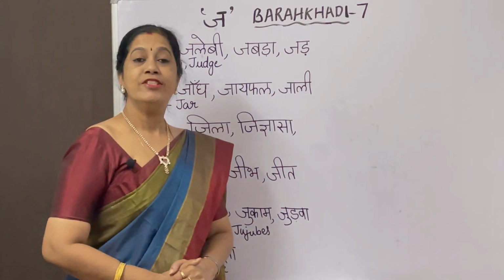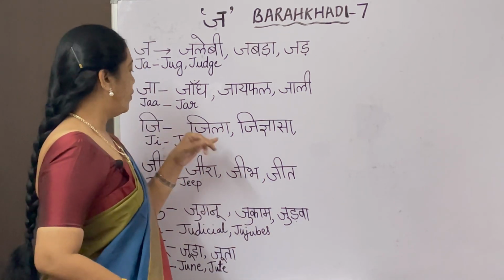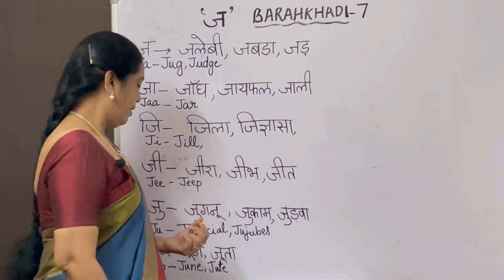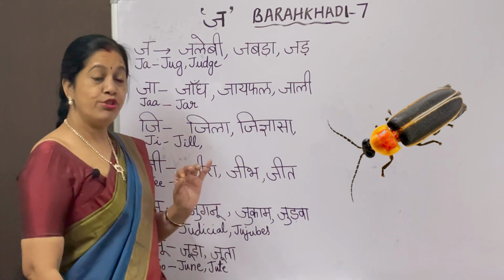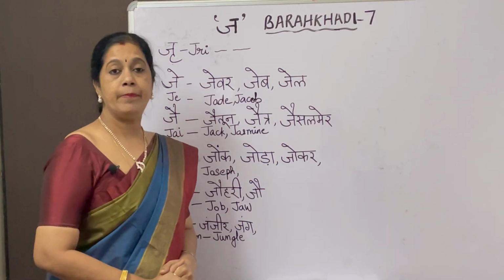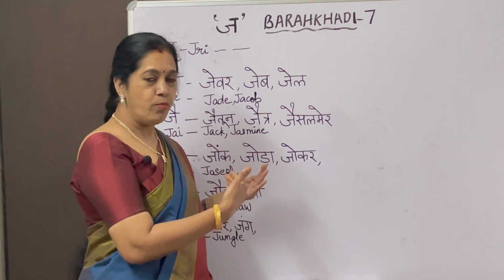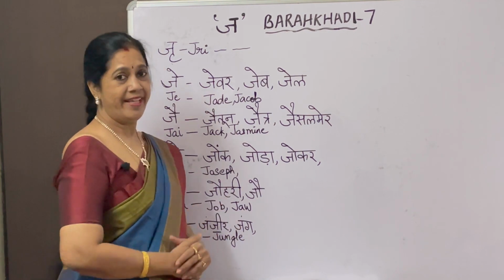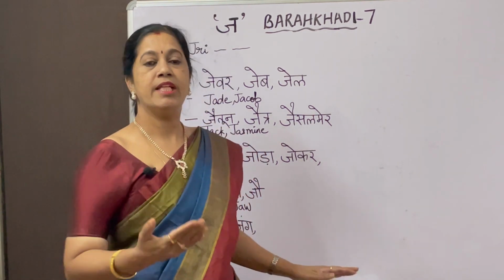Hindi Barakhadi - "JA" “ज” व्यंजन की बारहखड़ी